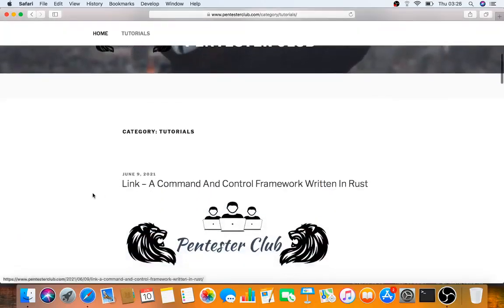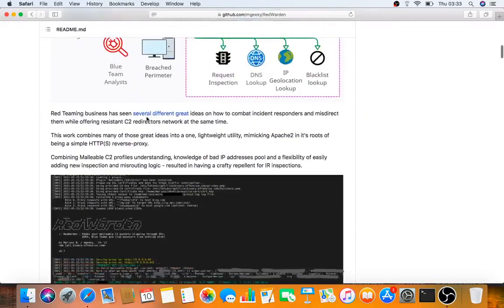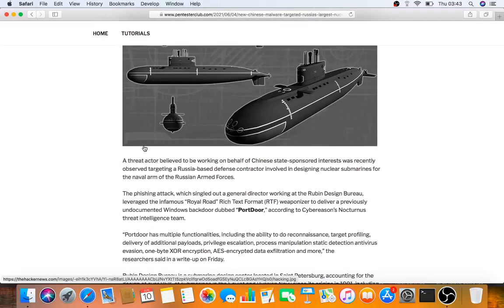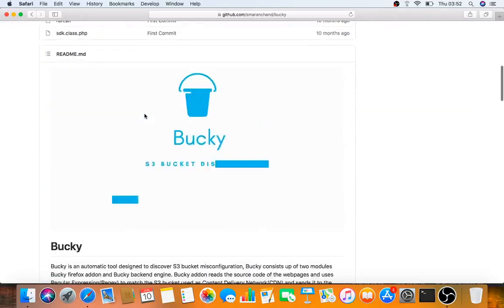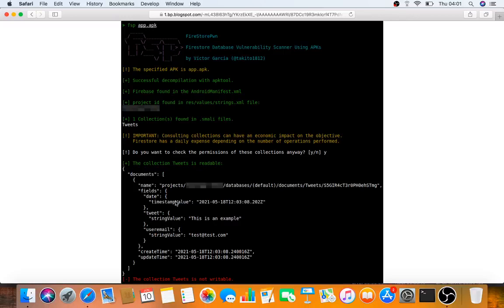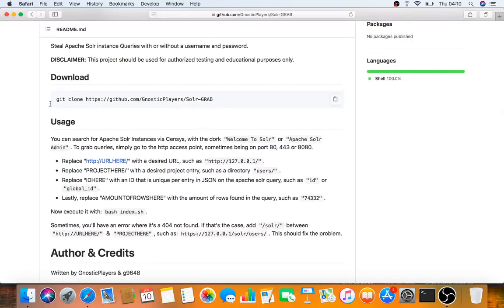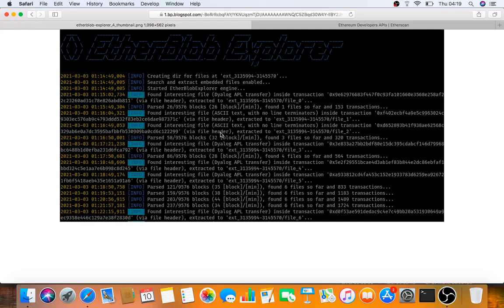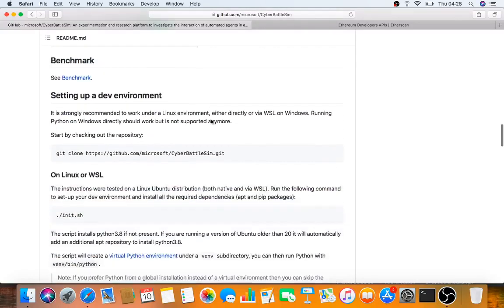Unveiling the Ultimate Hacking Arsenal: Pentester Club's Tools & Tutorials Revealed!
Welcome to Pentester Club Pvt Ltd, your one-stop destination for all your hacking needs! In this captivating video, we proudly unveil our ultimate hacking arsenal: a collection of cutting-edge tools and comprehensive tutorials exclusively tailored for you.

Prepare to be amazed as we take you on an exciting journey through the intricate world of hacking. Our skilled team of experts has meticulously developed a variety of groundbreaking tools and tutorials that empower aspiring hackers like yourself to elevate your skills to new heights.

Whether you are a beginner or an experienced hacker, Pentester Club has something for everyone. Our tutorials provide step-by-step guidance, demystifying complex concepts and providing you with practical knowledge that can be immediately applied in real-world scenarios. From ethical hacking techniques to advanced penetration testing methods, we cover it all.

Immerse yourself in this immersive video and discover how our innovative tools and tutorials can revolutionize your hacking experience. Achieve your hacking ambitions with our unparalleled resources and gain an edge in this ever-evolving digital landscape.

Join our thriving community of enthusiastic hackers who have already benefited from Pentester Club's resources. Stay updated with the latest trends, techniques, and vulnerabilities to stay ahead in the game.

Are you ready to take your hacking skills to the next level? Look no further than Pentester Club Pvt Ltd. Uncover the secrets to success, acquire the necessary skills, and become a proficient hacker in no time.

Don't miss out on this incredible opportunity to embark on your hacking journey with us. Remember, the key to unlocking a world of endless possibilities lies within your reach - right here at Pentester Club!